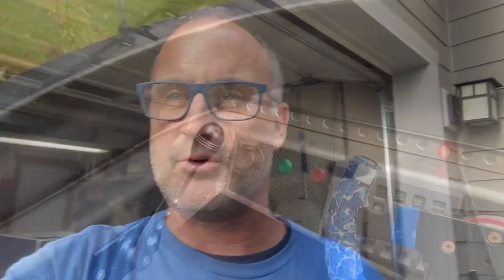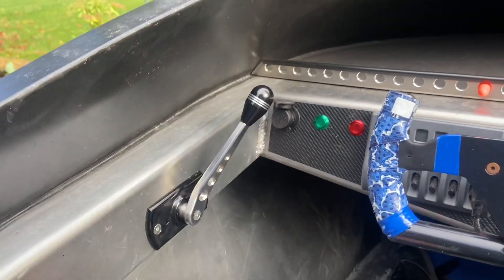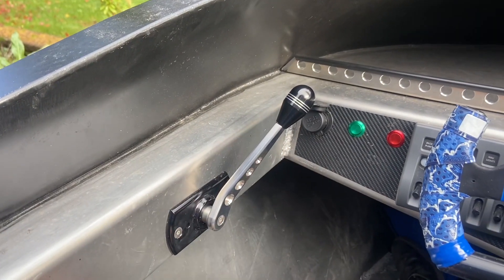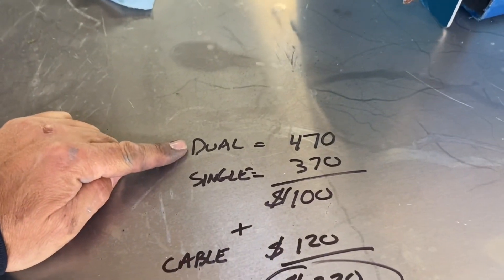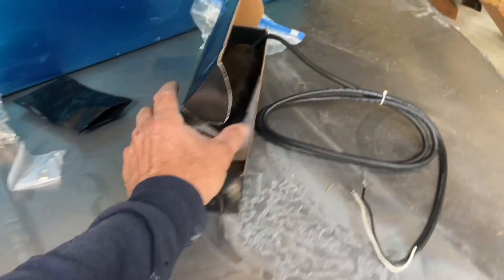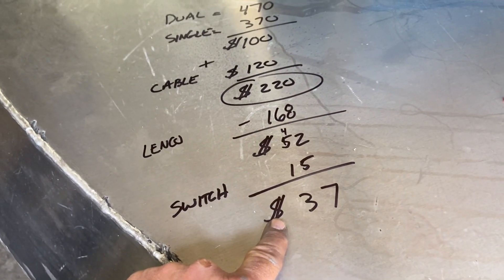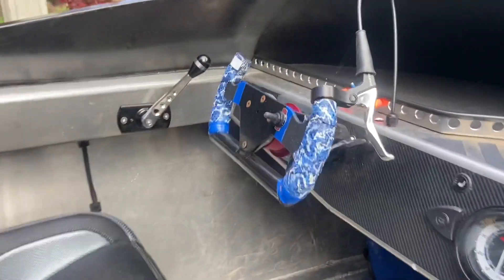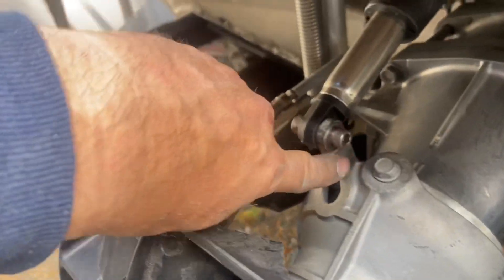How I build electric power trim on a mini-jet boat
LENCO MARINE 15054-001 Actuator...